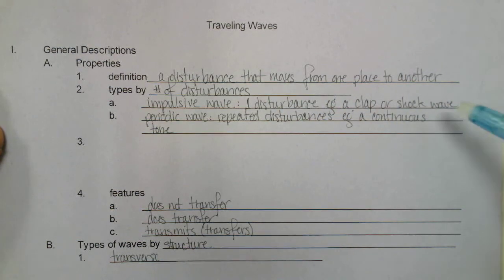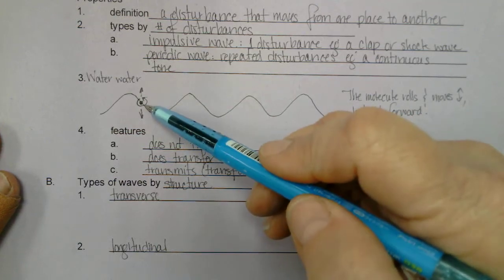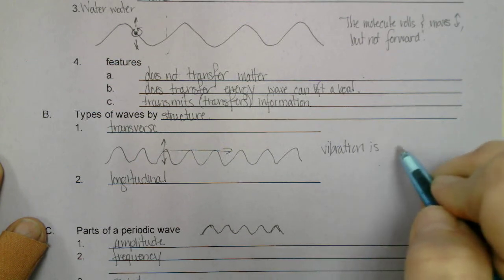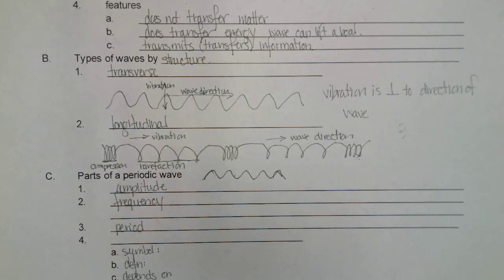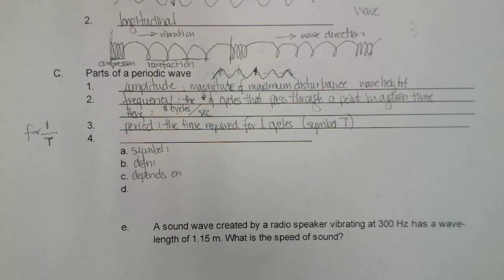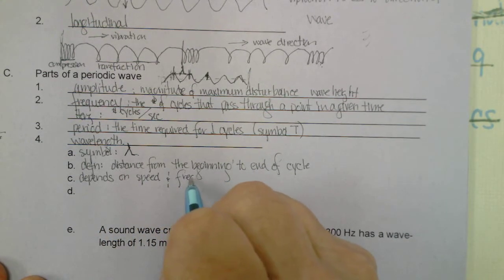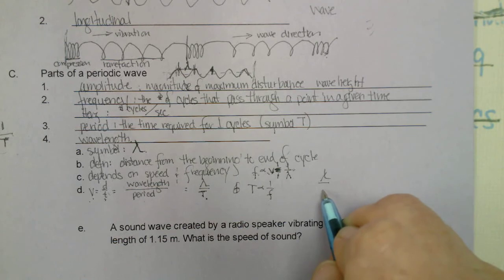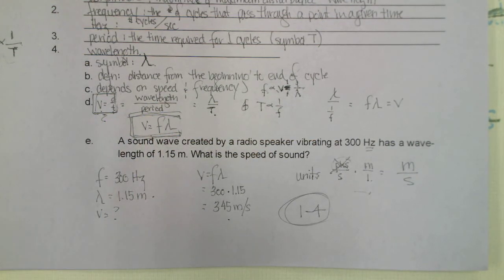General descriptions of a wave